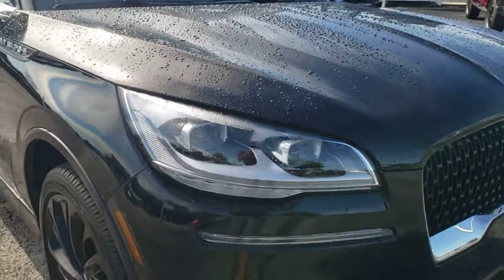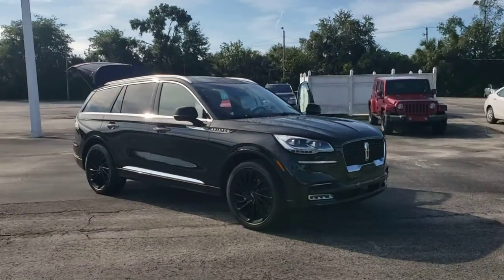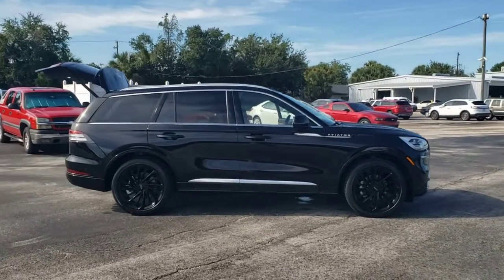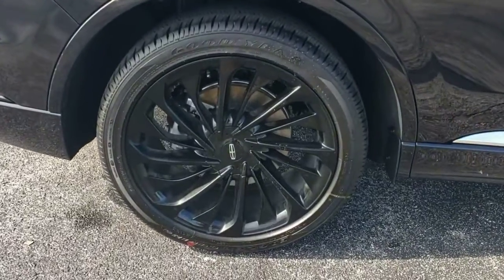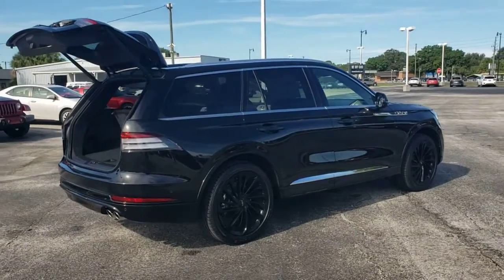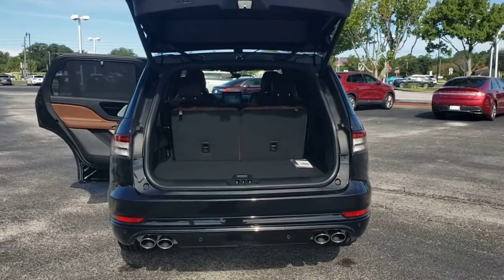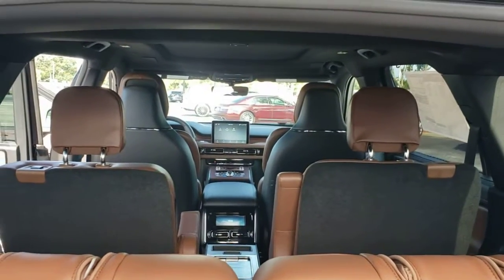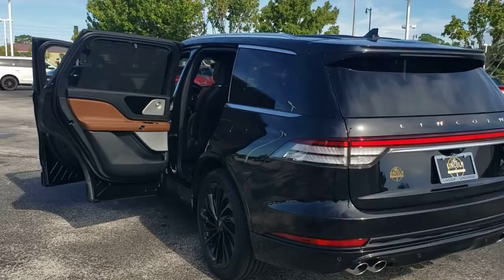2021 Lincoln Aviator Near Me Winter Park, FL Windermere, FL Deland, FL Orlando, FL V18343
Infinite Black New 2021 Lincoln Aviator near me in Orlando, Florida at Parks Lincoln. Servicing the Winter Park, Windermere, The Villages, Deland, FL area.

Parks Lincoln
3505 US-17

Infinite Black 2021 Lincoln Aviator Reserve AWD 10-Speed Automatic 3.0L V6
EQUIPMENT GROUP 210A  -inc: Tires: 275/40R22 All-Season  Illumination Package  Lincoln Lit Star in Grille  Adaptive Pixel LED Headlamps  adaptive dynamic bending lighting  Lincoln dynamic signature lighting - LED daytime running lamps (sequential fade on/off) and speed dependent lighting  Wheels: 22 Black Aluminum  Lincoln Co-Pilot360 Plus  Evasive Steering Assist  Reverse Brake Assist  Adaptive Cruise Control w/Traffic Jam Assist  lane centering  stop-and-go and speed sign recognition  Active Park Assist Plus  Class IV Trailer Tow Package  Blind Spot Detection w/Cross Traffic Alert  trailer coverage  Class IV Hitch & Wiring  Smart Trailer Tow  4-Pin & 7-Pin Connectors  Trailer Sway Control  Elements Package Plus  Auto Air Refresh  high-efficiency particulate filter and active air monitoring system  Heated/Ventilated 2nd Row Outboard Seats  Heated Steering Wheel  Auto Heated/Ventilated Driver & Passenger Seats  Heated VisioBlade Wipers  Luxury Package  Rear Door Sunshades  30-Way Perf,Turbocharged,All Wheel Drive,Active Suspension,Power Steering,ABS,4-Wheel Disc Brakes,Brake Assist,Aluminum Wheels,Tires - Front Performance,Tires - Rear Performance,Temporary Spare Tire,Sun/Moonroof,Generic Sun/Moonroof,Panoramic Roof,Heated Mirrors,Power Mirror(s),Integrated Turn Signal Mirrors,Power Folding Mirrors,Rear Defrost,Privacy Glass,Intermittent Wipers,Variable Speed Intermittent Wipers,Rain Sensing Wipers,Rear Spoiler,Remote Trunk Release,Power Liftgate,Power Door Locks,Daytime Running Lights,Automatic Headlights,LED Headlights,Automatic Highbeams,Fog Lamps,AM/FM Stereo,Navigation System,Premium Sound System,Satellite Radio,Rear Seat Audio Controls,HD Radio,Requires Subscription,MP3 Player,Steering Wheel Audio Controls,Auxiliary Audio Input,Satellite Radio,HD Radio,Requires Subscription,Bluetooth Connection,Bucket Seats,Rear Bucket Seats,Adjustable Steering Wheel,Trip Computer,Power Windows,WiFi Hotspot,3rd Row Seat,Leather Steering Wheel,Keyless Entry,Power Door Locks,Keyless Start,Keyless Entry,Power Door Locks,Remote Trunk Release,Hands-Free Liftgate,Universal Garage Door Opener,Cruise Control,A/C,Rear A/C,Climate Control,Multi-Zone A/C,A/C,Power Driver Seat,Power Passenger Seat,Leather Seats,Bucket Seats,Heated Front Seat(s),Driver Adjustable Lumbar,Passenger Adjustable Lumbar,Seat Memory,Auto-Dimming Rearview Mirror,Driver Vanity Mirror,Passenger Vanity Mirror,Driver Illuminated Vanity Mirror,Passenger Illuminated Visor Mirror,Floor Mats,Remote Engine Start,Keyless Start,Remote Engine Start,Mirror Memory,Navigation System,MP3 Player,Telematics,Smart Device Integration,Requires Subscription,Power Windows,Power Door Locks,Trip Computer,Mirror Memory,Security System,Engine Immobilizer,Traction Control,Stability Control,Traction Control,Front Side Air Bag,Rear Parking Aid,Blind Spot Monitor,Cross-Traffic Alert,Lane Departure Warning,Lane Keeping Assist,Lane Departure Warning,Front Collision Mitigation,Driver Monitoring,Aerial View Display System,Tire Pressure Monitor,Driver Air Bag,Passenger Air Bag,Front Head Air Bag,Rear Head Air Bag,Passenger Air Bag Sensor,Knee Air Bag,Driver Restriction Features,Child Safety Locks,Back-Up Camera